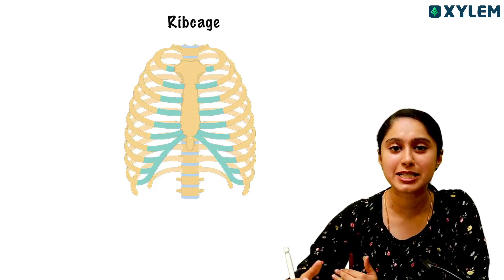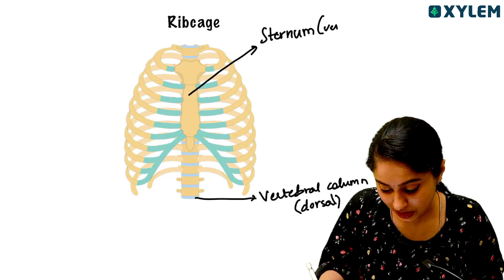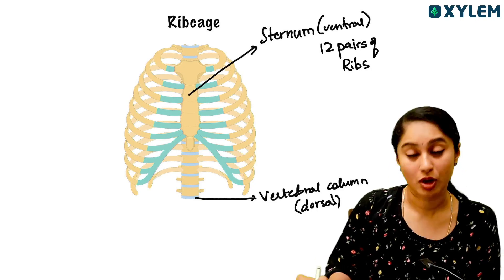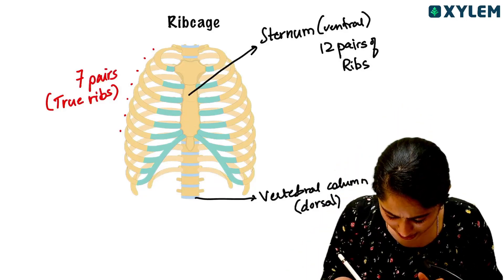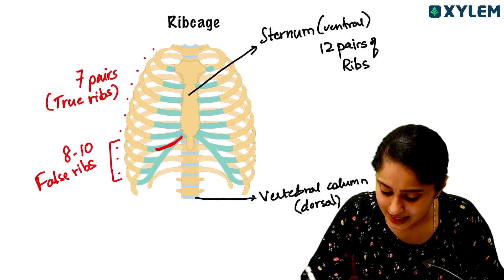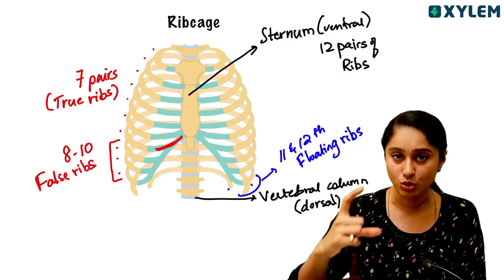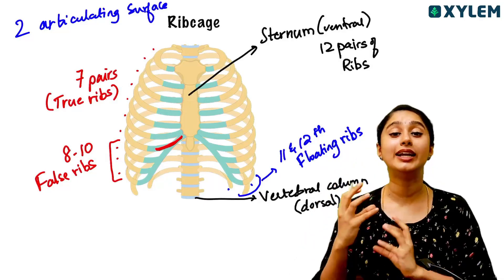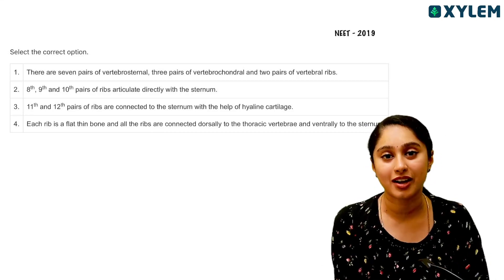Diagram Series | Ribcage | Human Physiology - Episode 7 | Xylem NEET Tamil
In this video, we dive into the intriguing topic of the ribcage in human physiology, a vital concept for NEET 2023. Join us as we unravel the intricacies of the ribcage and enhance your understanding for exam success.

The ribcage, also known as the thoracic cage, is a fundamental structure that protects vital organs and plays a crucial role in the process of respiration. In this video, we'll provide a comprehensive exploration of the ribcage, equipping you with the knowledge needed to excel in the NEET 2023 exam.

We'll delve into the anatomy of the ribcage, discussing the structure and function of the ribs, sternum, and thoracic vertebrae. Our expert instructors will elucidate the role of the ribcage in protecting the heart, lungs, and other thoracic organs, highlighting its importance in maintaining the integrity of the respiratory system.

By understanding the mechanics of the ribcage, you'll gain insights into the process of inspiration and expiration. We'll explain how the ribs and associated muscles work together to expand and contract the thoracic cavity, facilitating the inhalation and exhalation of air.

Moreover, we'll discuss the role of the diaphragm in respiratory physiology and its interaction with the ribcage. Understanding the coordination between the ribcage and diaphragm will provide you with a comprehensive understanding of the mechanics of breathing.

Join us on this enlightening journey into the ribcage in human physiology and unlock the knowledge necessary for NEET 2023 success.